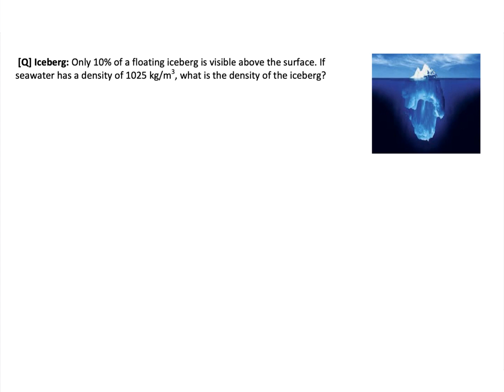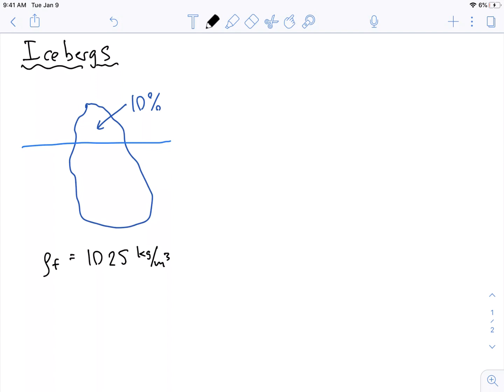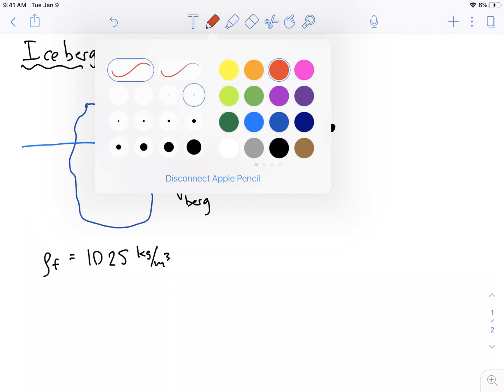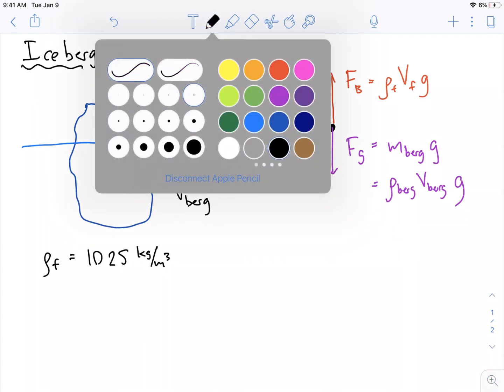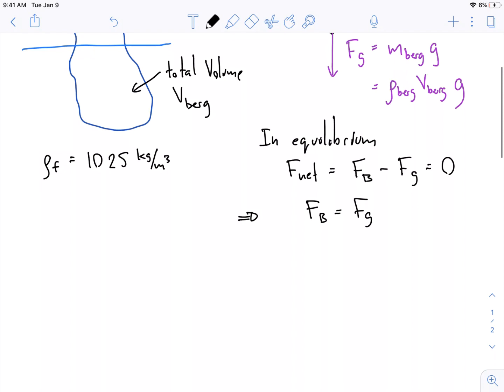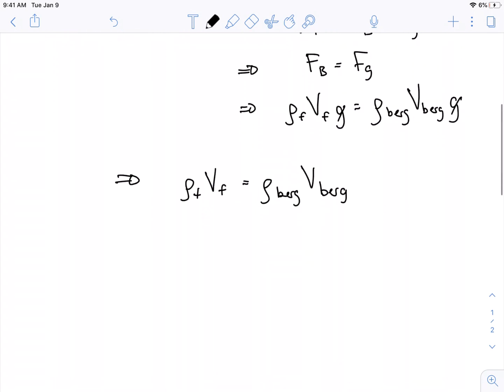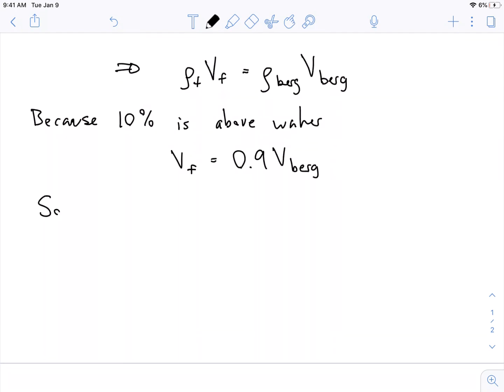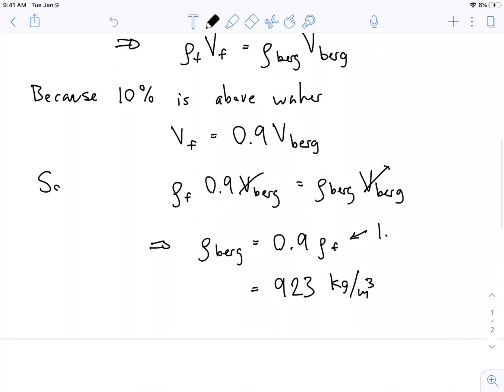You won't believe the density of this iceberg!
We use the principles of buoyancy to calculate the typical density of an iceberg.